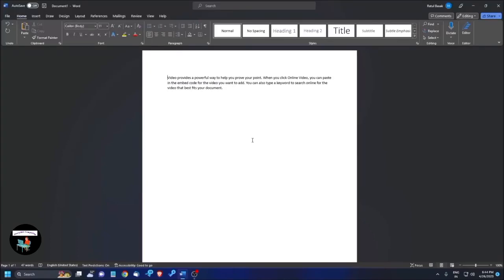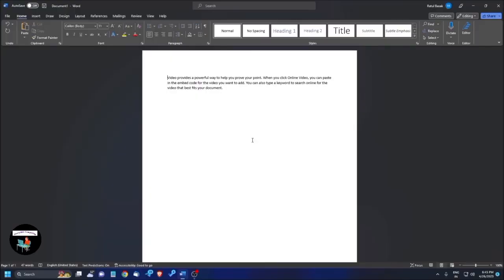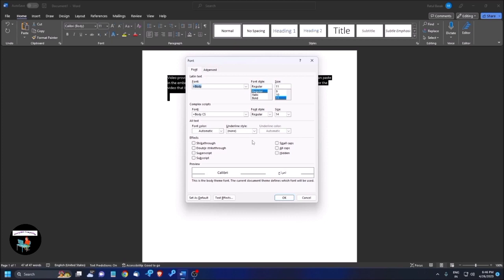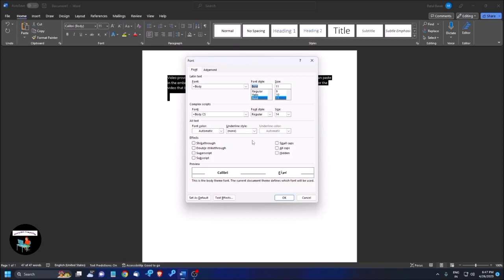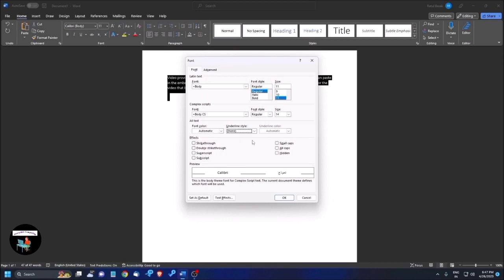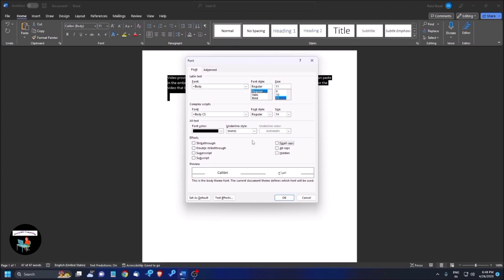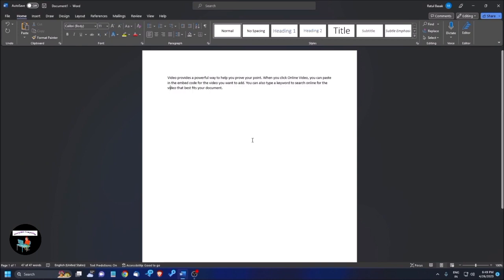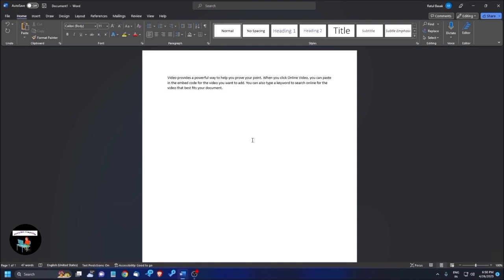using MS Word With Screen Readers (Part 3) | How To Edit Font with NVDA | Beginner guide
In this video we are learning about how to edit font of your word document using NVDA Screen Reader. Font is used to format your text in MS Word for visual appealing.